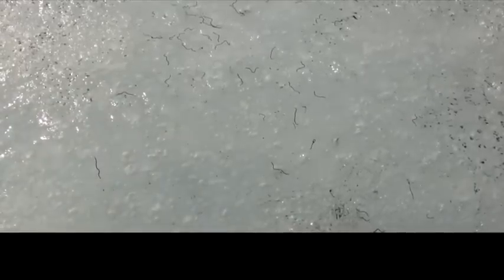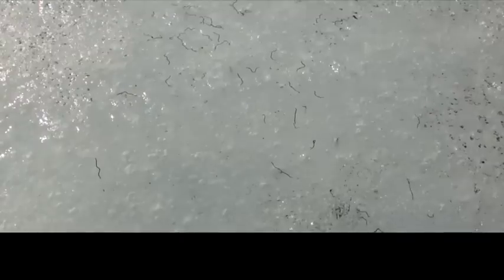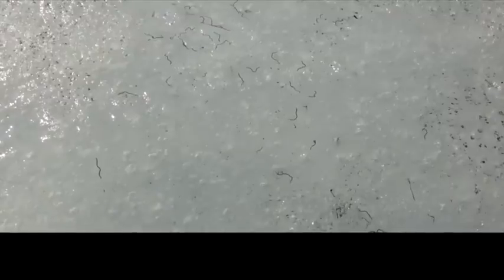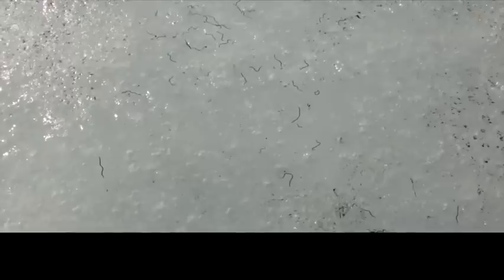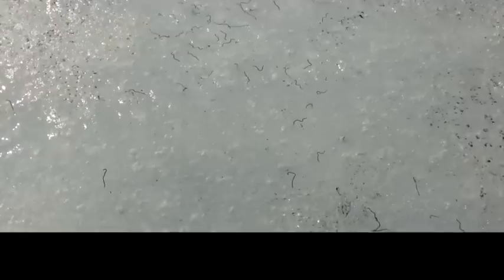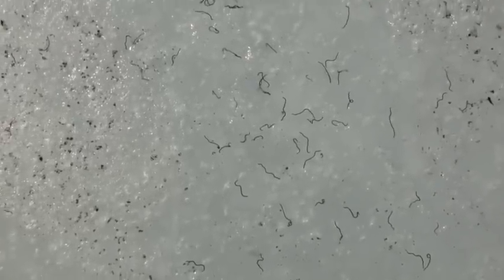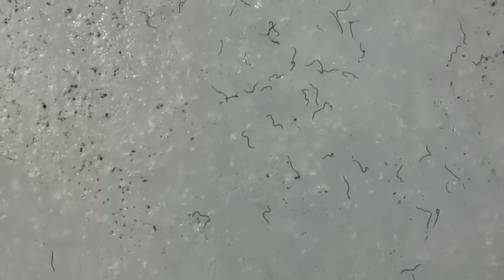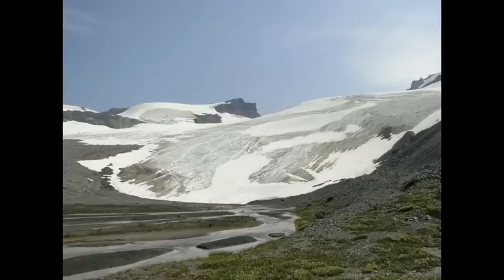Glacier Ice Worms in Motion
Filmed on Sholes Glacier, North Cascades, Washington.  Ice worms are submerged in meltwater on the glacier ice.